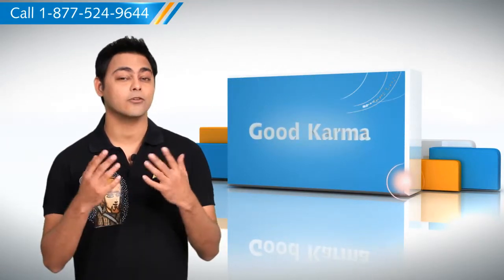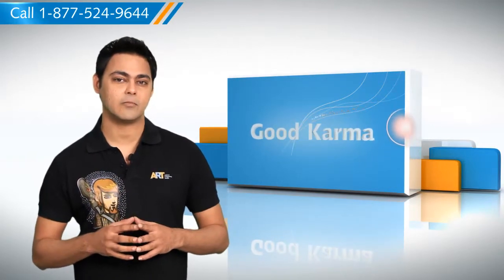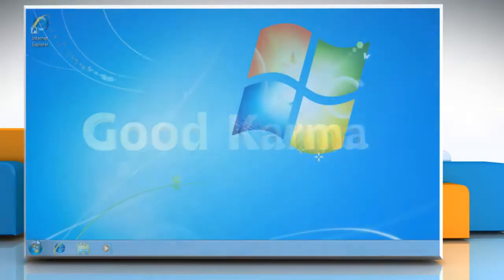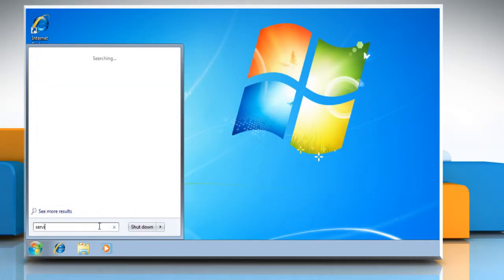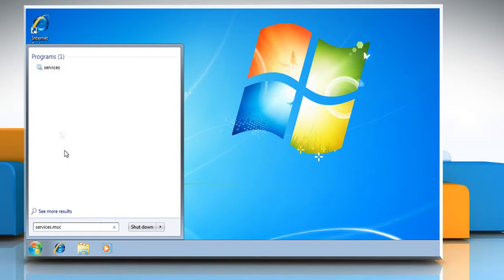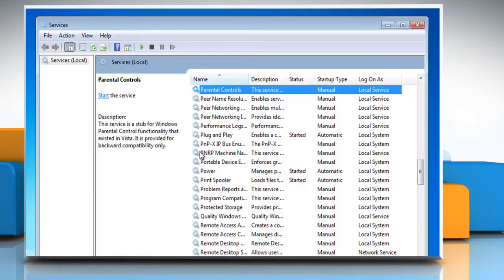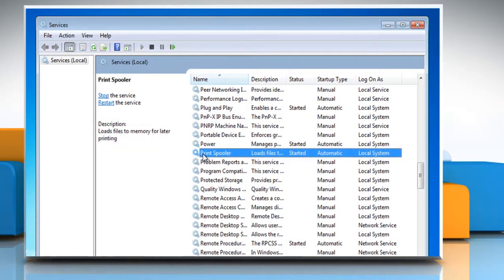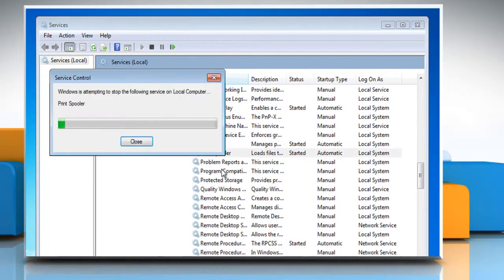How to Start and Stop the Print Spooler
Are you looking for simple steps to start and stop the Print Spooler in Windows®Vista-based PC?